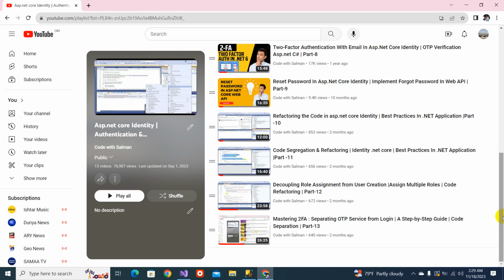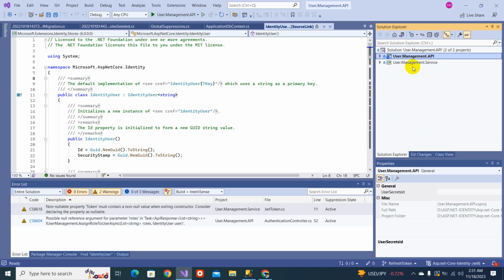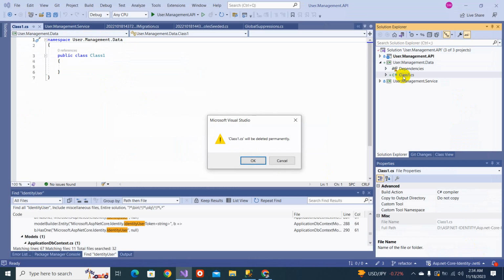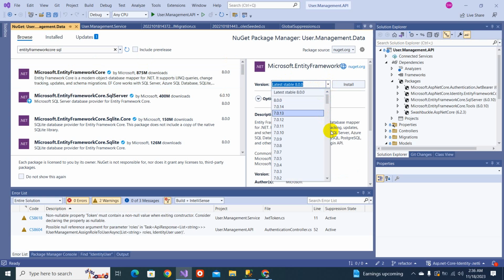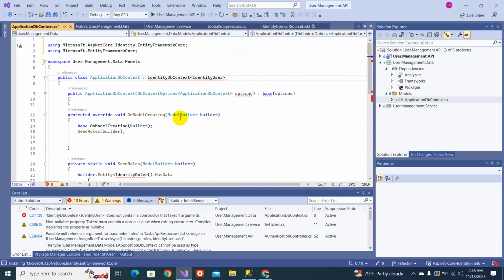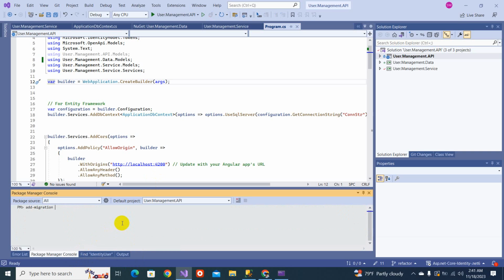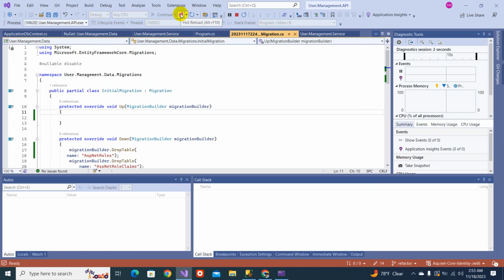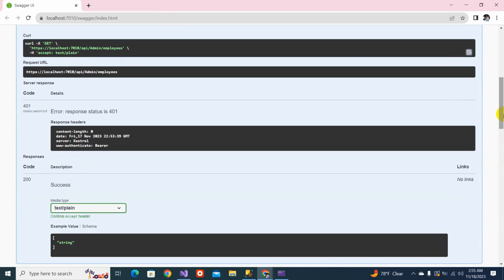Solving Cyclic Dependency Issues in ASP.NET Core Identity: Database Migration Best Practices|Part-14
"In this tutorial, we delve into a common challenge faced by ASP.NET Core developers: cyclic dependencies arising from database migration being handled in the presentation layer. Learn how to identify and resolve these issues to ensure a clean and maintainable project structure.

We'll cover:

Understanding cyclic dependencies in ASP.NET Core projects.
The impact of database migration in the presentation layer.
Step-by-step guide to refactoring and relocating migration logic for a more modular and scalable solution.
Best practices for organizing database-related tasks in an ASP.NET Core Identity project.
Tips for maintaining a clean project structure and minimizing future dependency headaches.
Whether you're a beginner or an experienced ASP.NET Core developer, this tutorial will equip you with the knowledge to enhance the architecture of your projects, ensuring a smooth development experience. Let's optimize your ASP.NET Core Identity project together!"